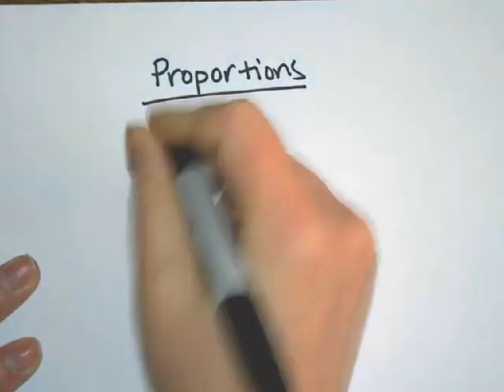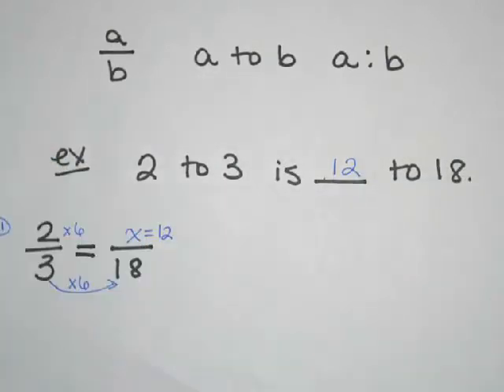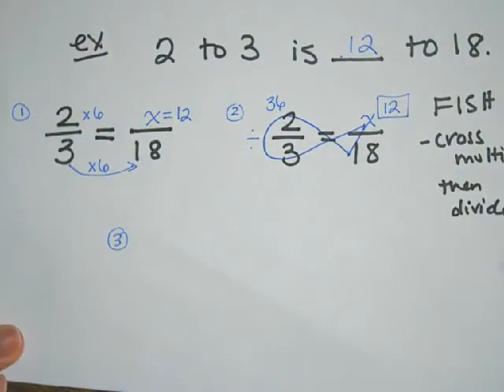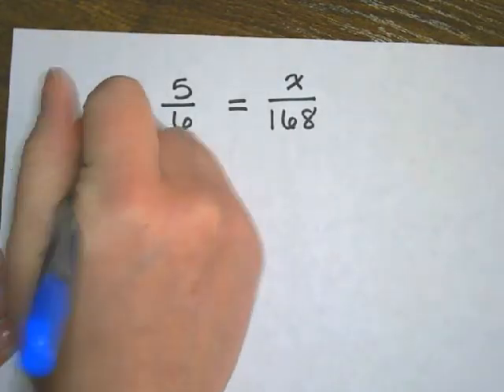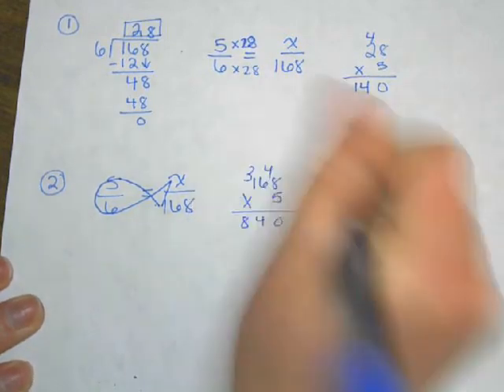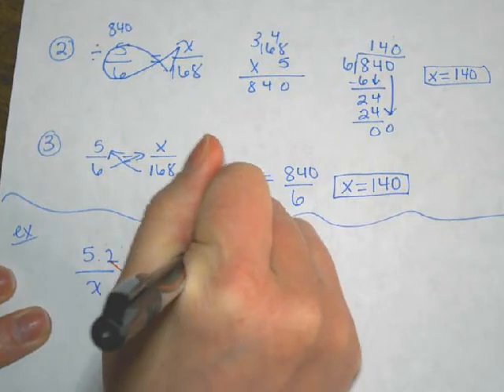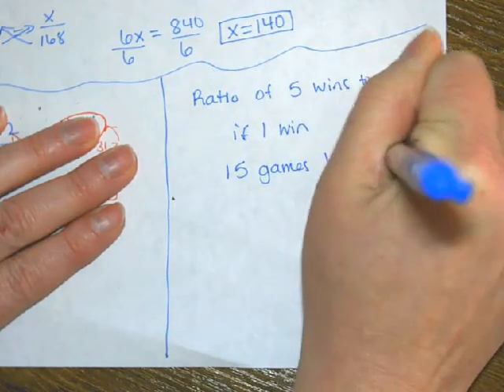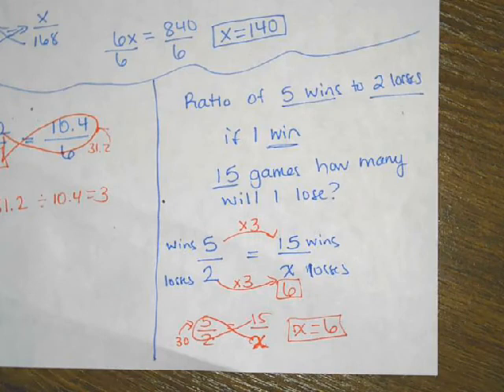Solving Proportions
This video shows you how to solve proportions.